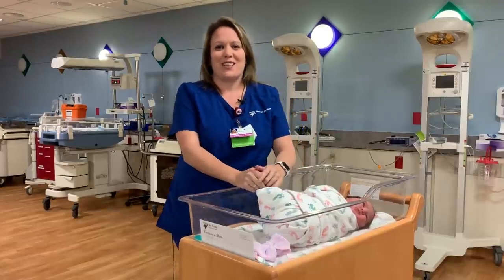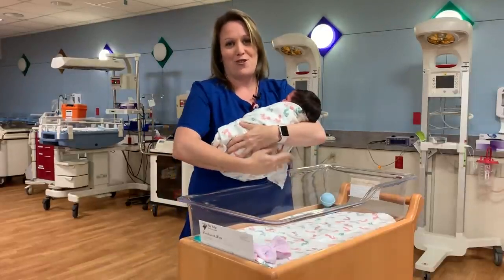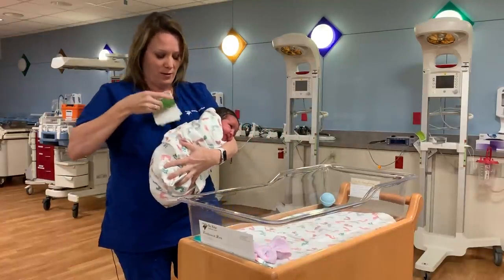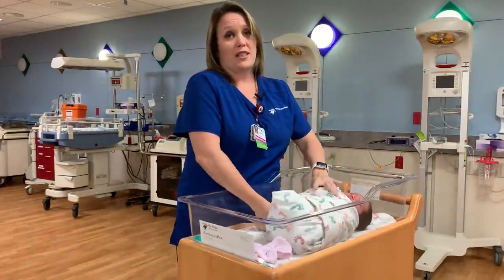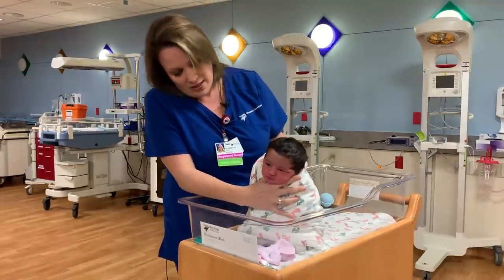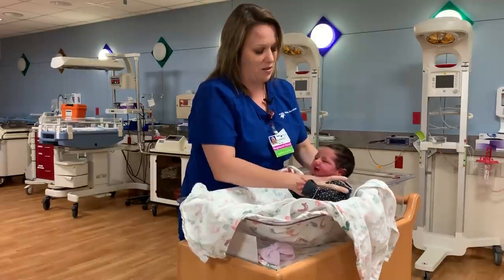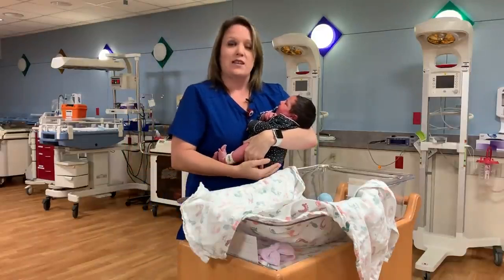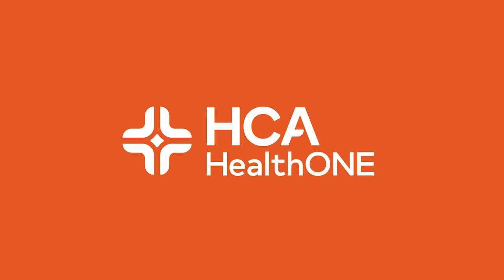How to burp a baby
Many babies should be burped between and after nursing and feeding for their first few months to help relieve them of any swallowed air. The most well-known method is to place your baby over your shoulder and gently pat or rub his or her back, however, this method tends to make baby sleepy. One of our nurse leaders in the mom baby unit at HCA HealthONE Sky Ridge, Elizabeth Ferrill, demonstrates how to best burp your baby for results.